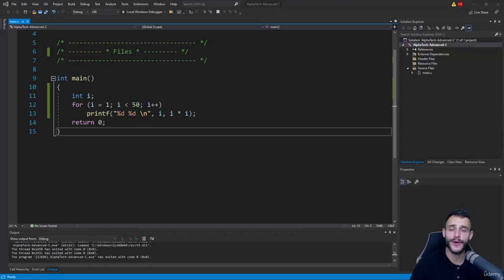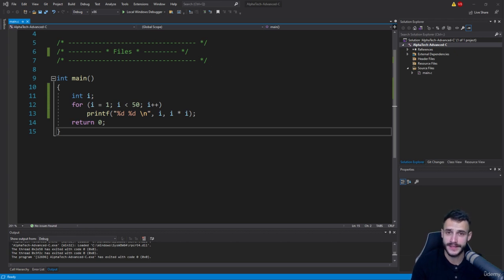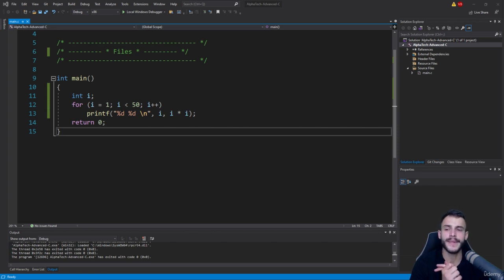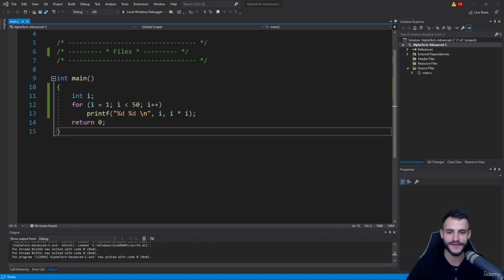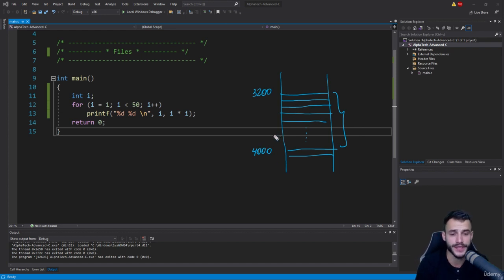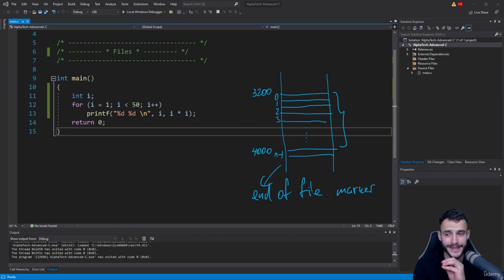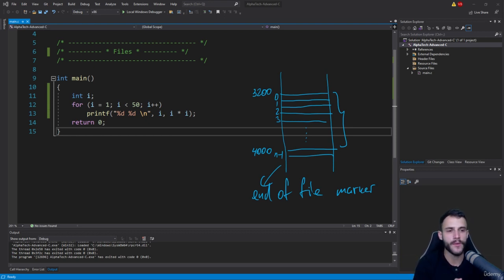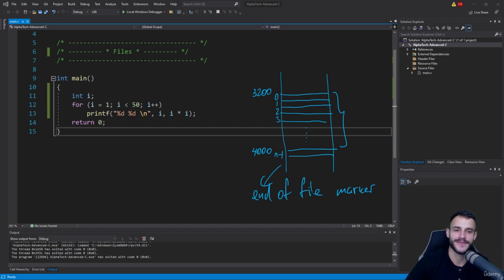Understanding Files as Streams of Bytes in C | Lecture 61 (Part 2)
Title: Understanding Files as Streams of Bytes in C | Lecture 61 (Part 2)

Description: Welcome to Part 2 of Lecture 61 on C File Handling! In this installment, we delve deeper into the concept of files as streams of bytes. Gain a comprehensive understanding of how data is represented within files and master the intricacies of file handling in the C programming language.

🕒 Timestamps:
00:00 - Introduction
01:15 - Recap of Part 1
02:30 - Files as Streams of Bytes: A Fundamental Insight
05:00 - Binary vs. Text Files: Pros and Cons
08:15 - File Pointers: Navigating the Stream
11:30 - Opening Files with fopen(): Modes and Returns
14:00 - Reading Data: fread() and its Usage
17:30 - Writing Data: fwrite() and its Application
20:00 - Moving within the File: fseek() and ftell()
23:15 - File Closure and Error Handling
25:30 - Real-world Examples: Reading and Writing Files
28:45 - Tips for Efficient File Handling
31:00 - Exploring Part 3: Advanced File Operations

This lecture delves into the heart of file handling, revealing files as streams of bytes and discussing the nuances of binary and text files. You'll discover how to manipulate file pointers to read, write, and navigate data, and learn about vital functions like fopen(), fread(), and fwrite(). Practical examples and tips for seamless file handling are also showcased.

If you missed Part 1, be sure to catch up and gear up for the advanced techniques we'll explore in Part 3.

📚 Resources:

Part 1 of Lecture 61
Code Samples and Slides
Recommended File Handling Resources
Thank you for joining us in this insightful exploration of files as streams of bytes in C. As you grasp the intricacies of file handling, you're equipping yourself with a powerful skill that can transform your programming capabilities. Keep coding and keep exploring as we venture into Part 3 of Lecture 61!